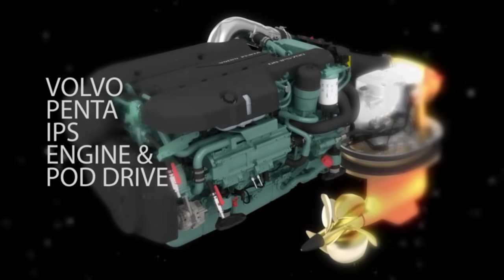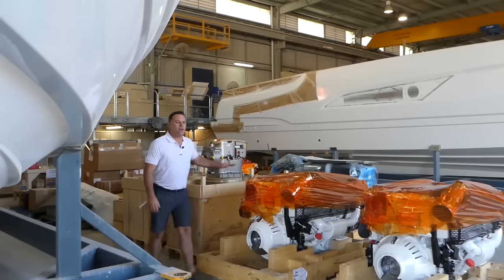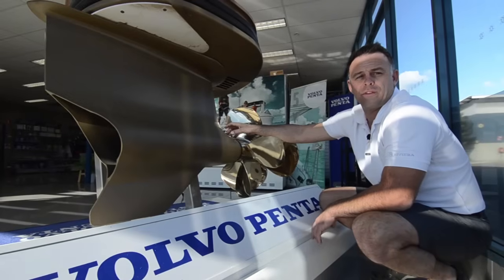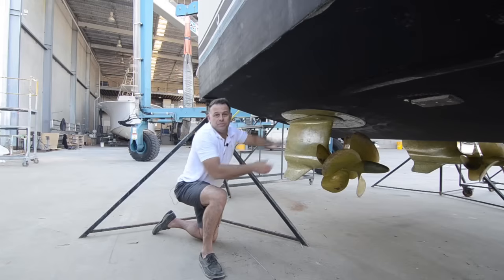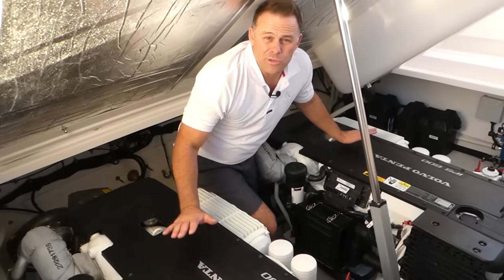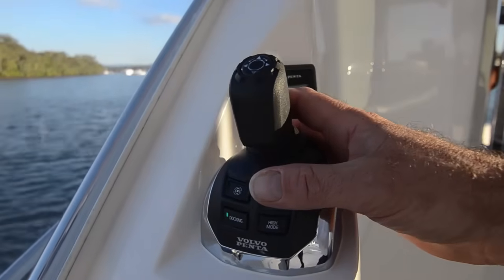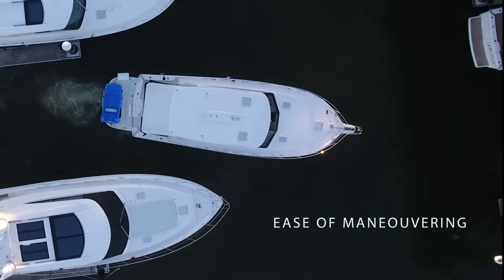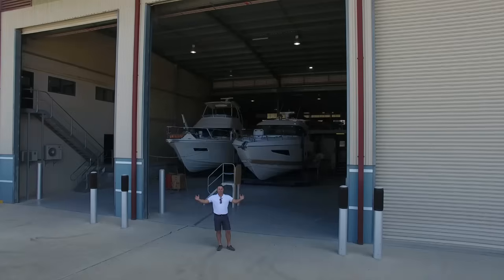VOLVO IPS POD Drives - What they are and how they work explained in simple terms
POD Drives and Joysticks have revolutionised boating, not only can a novice boater become competent in a short period of time but the efficiency of this new approach is turning heads and getting noticed for all the right reasons. Join us as we take a look at how they work and what they are.